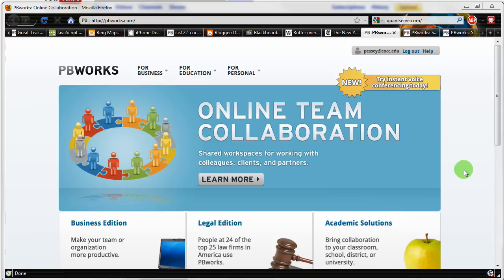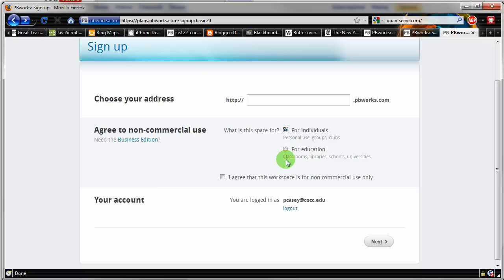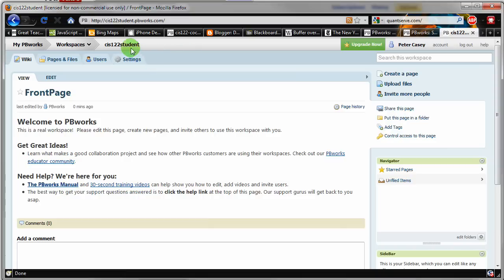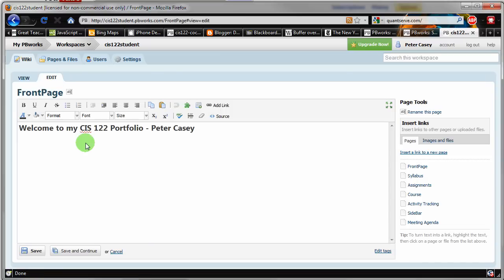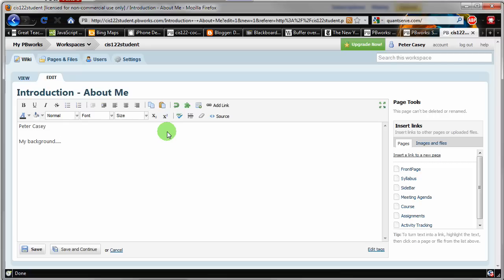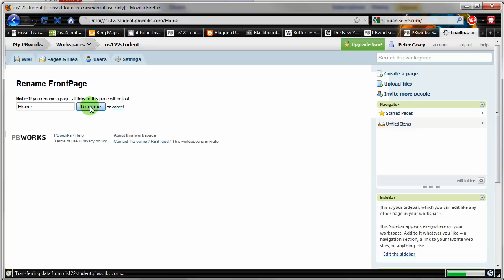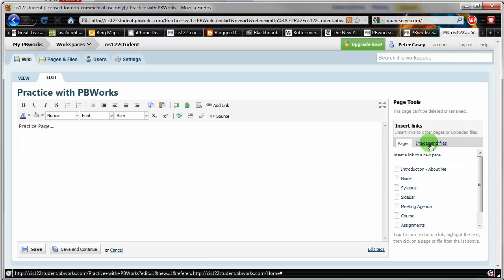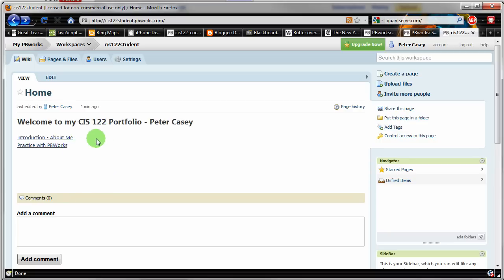PBWorks Setup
Basic setup and editing with PBWorks